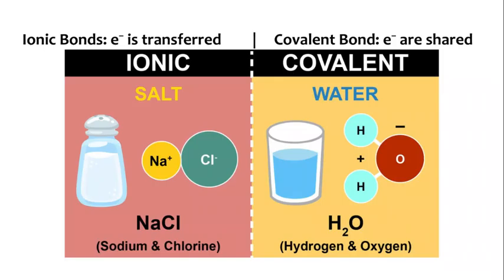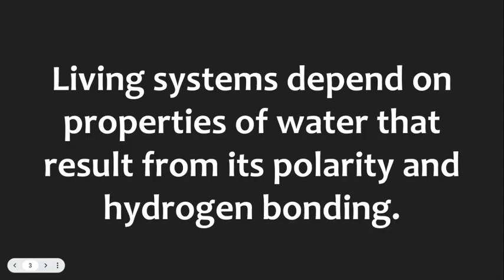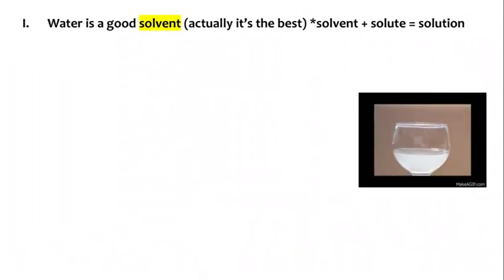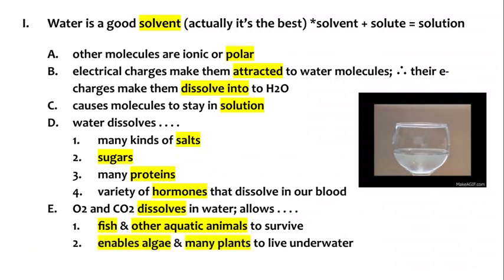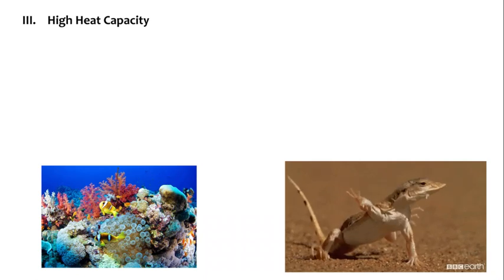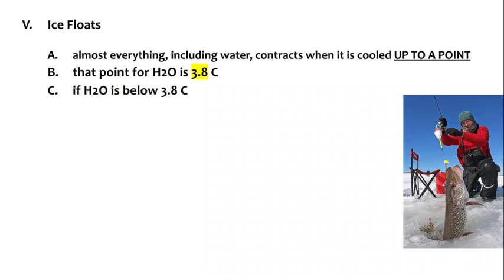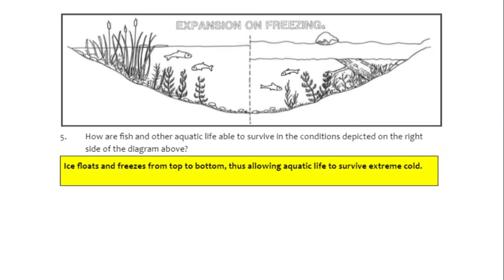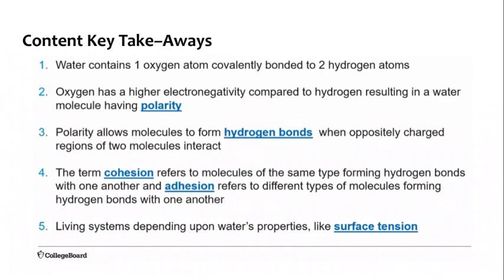Unusual Properties of H2O